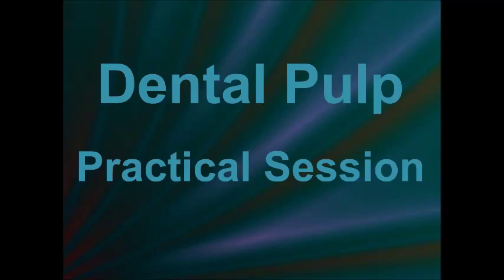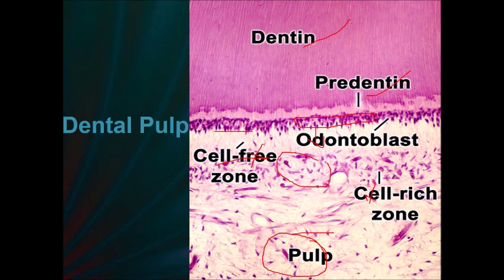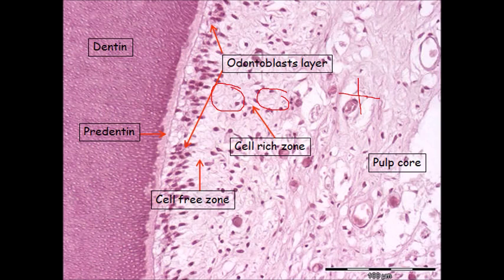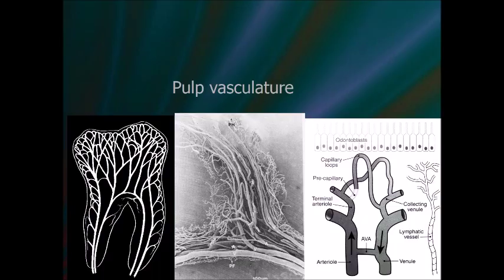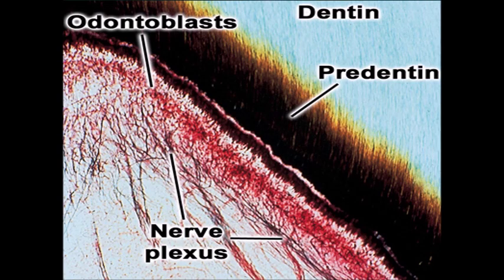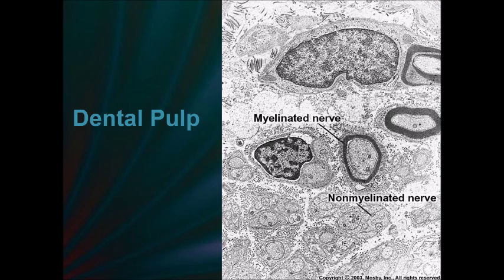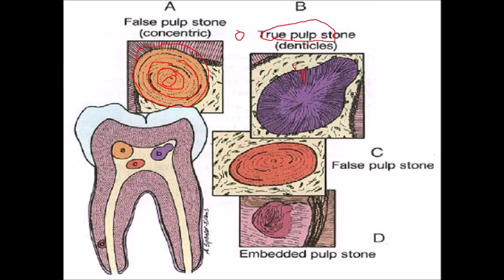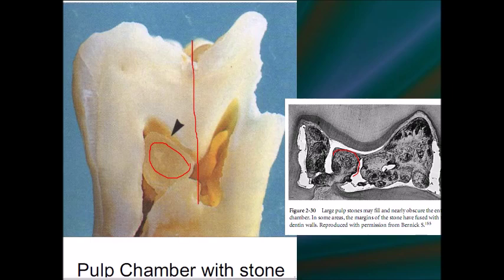Pulp Histology By Dr.M M AL-Nsour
histology of pulp